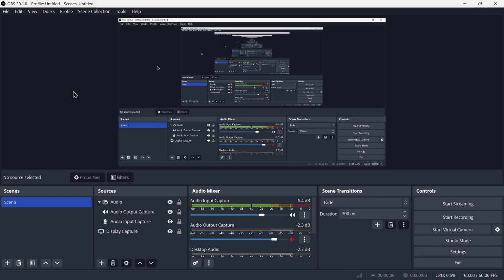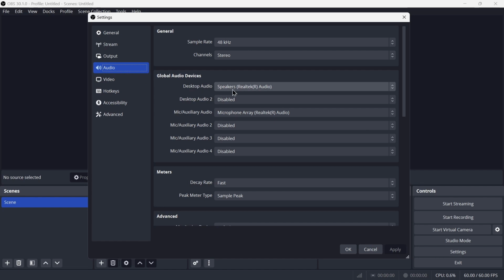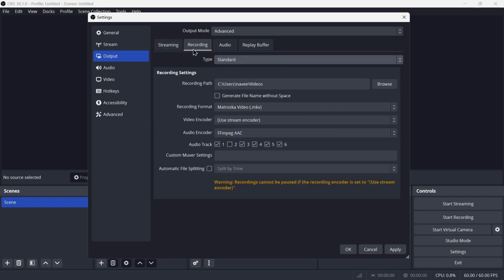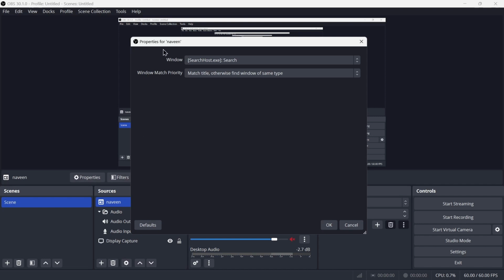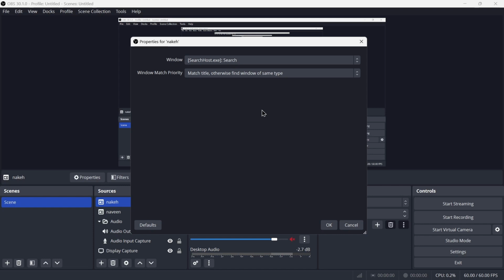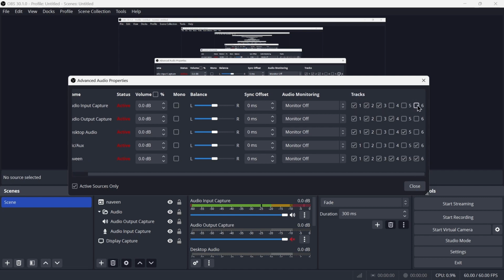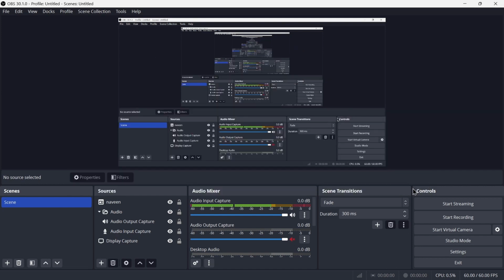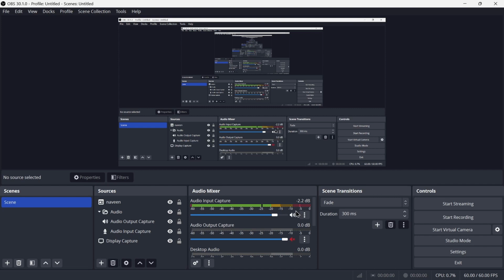How to Add Separate Audio Tracks in OBS (Split Discord, Music, Game Sound)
Learn, How to Add Separate Audio Tracks in OBS (Split Discord, Music, Game Sound)
this video guides you through an easy step-by-step process to Add Separate Audio Tracks in OBS (Split Discord, Music, Game Sound)